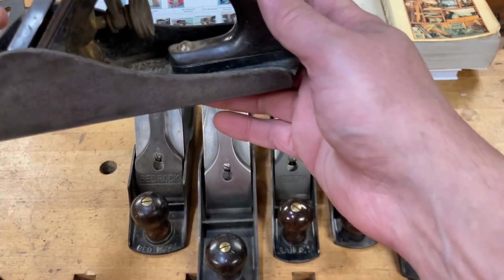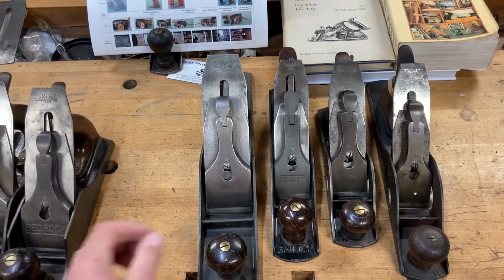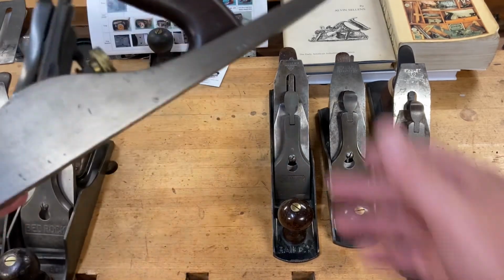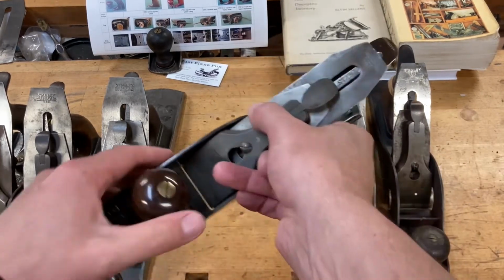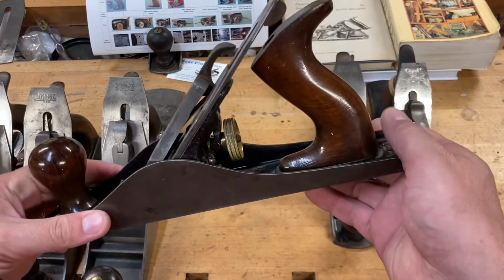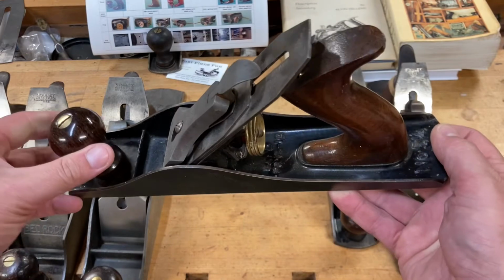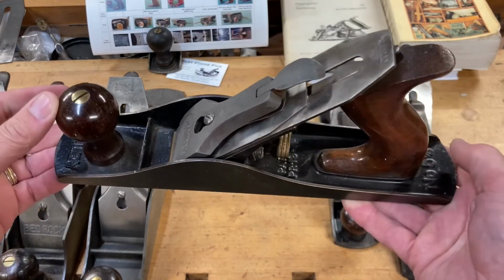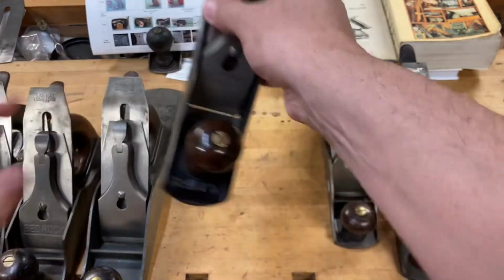Stanley hand plane Tote / Handle video - Part Deux!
This companion video is intended to accompany the previous tote / handle video and focuses on the fractionals.

The No 4 1/2, No 5 1/4, and the No 5 1/2

Be sure to visit us on Facebook @